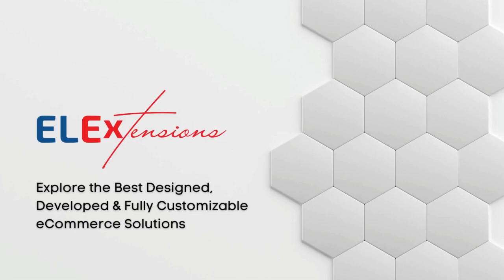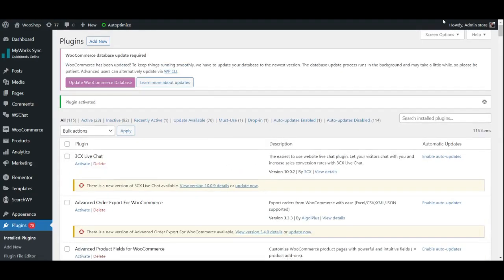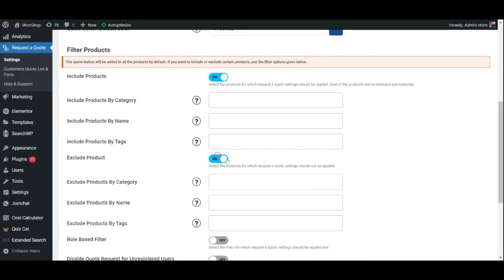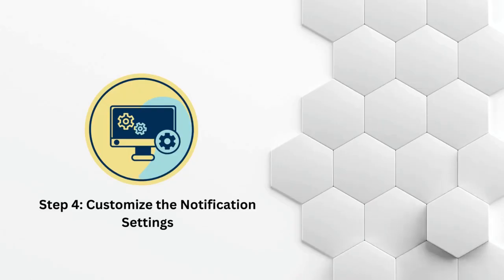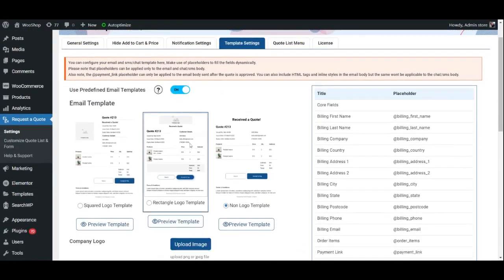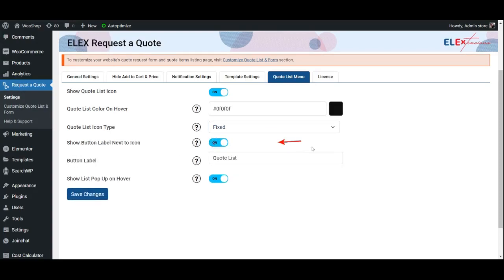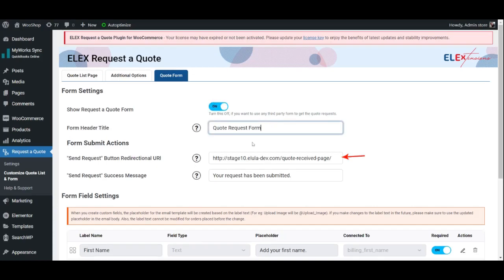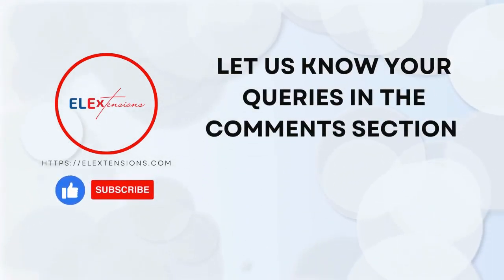How To Set Up The ELEX Request A Quote Plugin?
This video explains in detail how to set up and customize the ELEX WooCommerce Request a Quote Plugin